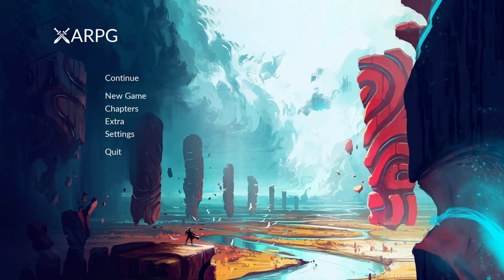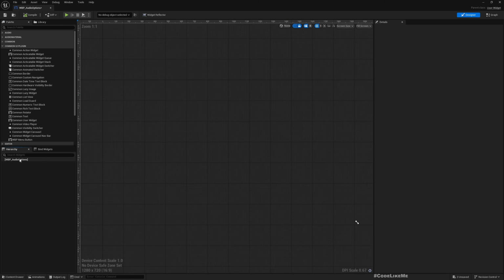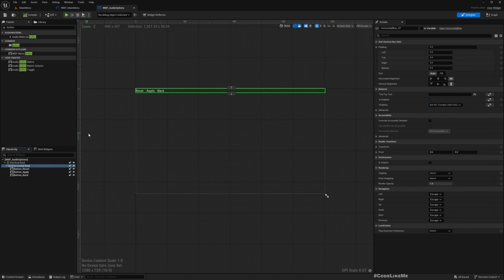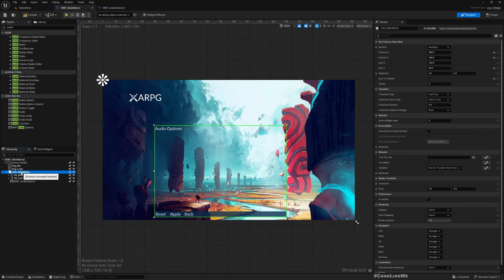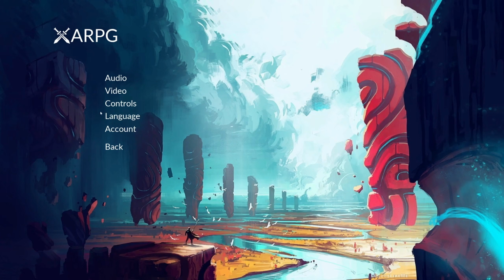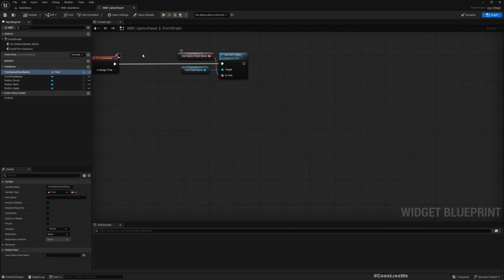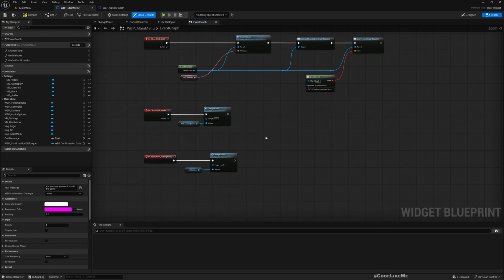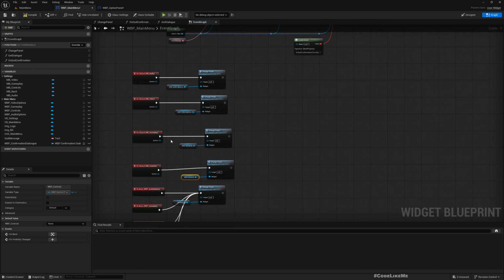Options Menu Panel - Unreal Common Menu System #4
In this episode of the unreal engine common UI based menu system tutorial series, we are going to create options panels for
- Audio Options,
- Video Options,
- Gameplay Options,
-Control Options.
We will also add Apply, Reset and Back buttons as well and establish the flow between options panels and settings/Options menu. As always, we will be utilizing common UI menu system here as well.